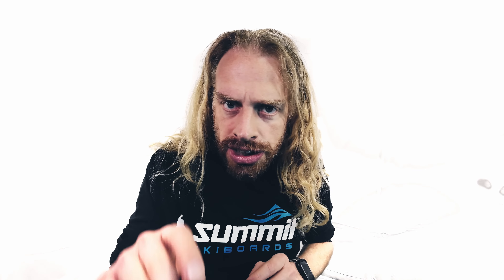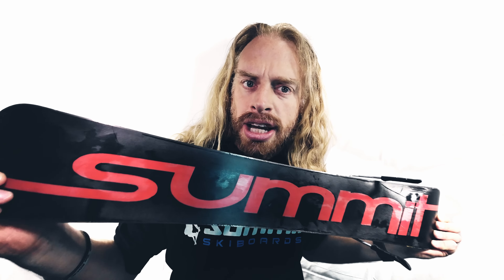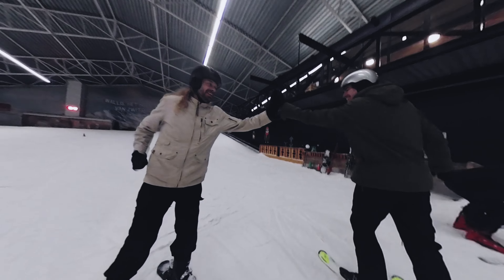I tried SKIING BACKWARDS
I like rollerblading backwards. But would I be able to ski fakie? I decided to just find out, because skiing my Summit skiboards feels like inline skating on snow.

Shout-out to @summitskiboards & @CamGoodTimes for pushing this awesome sport.

⛑️ MY RULES FOR SAFE SKATING

1. Stay BELOW your skills
2. When learning new skills, BUILD UP step by step
3. “When in doubt, PAD IT OUT” (Bill Stoppard)
4. If you’re feeling confident, go FULL SEND
5. DON’T USE drugs or alcohol to kill anxiety

🎿 MY SKIBOARDING GEAR

This is the newest version: Summit Sapphire 88 cm Twin Tip Skiboards

🔗 LINKS

✂️ EDITED IN

🎵 MUSIC

Reserves
Artist: Gridded

Fresh Pastries
Artist: Lofive

20/10/2023, SnowWorld Antwerpen , Belgium